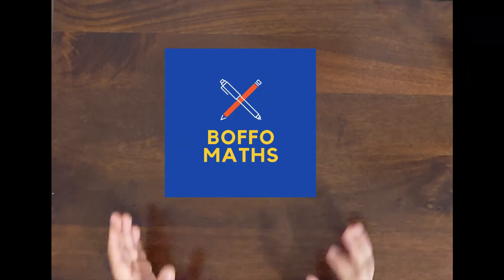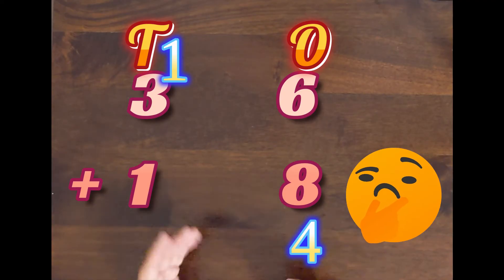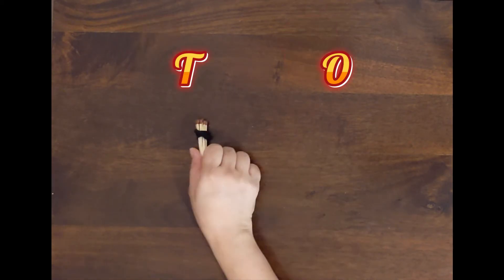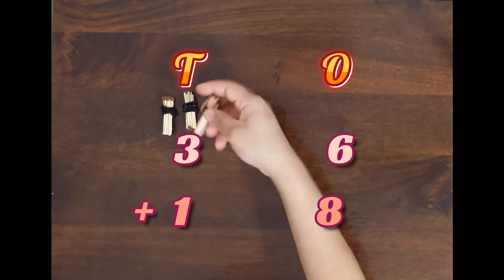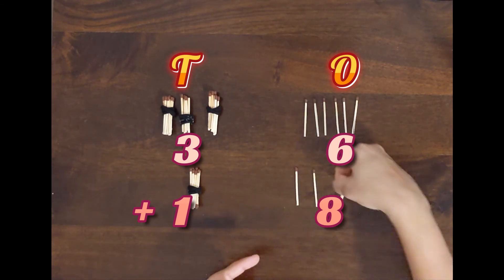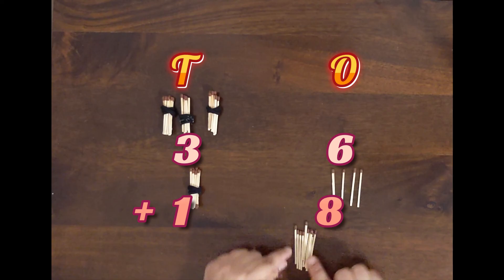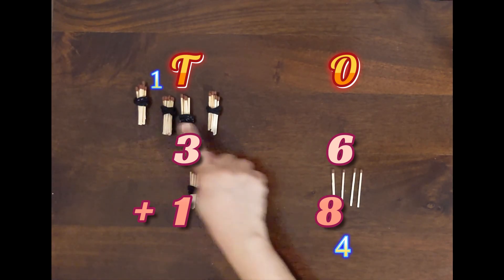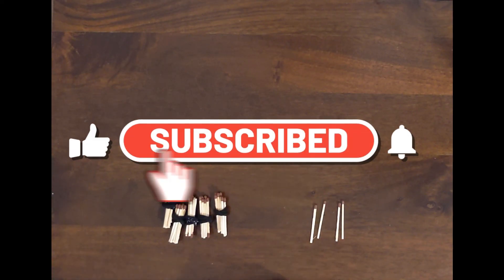Addition /carry over /2 - digit numbers / Activity based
This video is specially created for students to understand the very basic concept of  carry over in addition .
Here I had also explained the relation between place values
1tens  = 10 ones
1 hundred = 10 tens
1 thousand = 10 hundreds
You just need match sticks  and your are all set to perform this activity .
Happy learning !